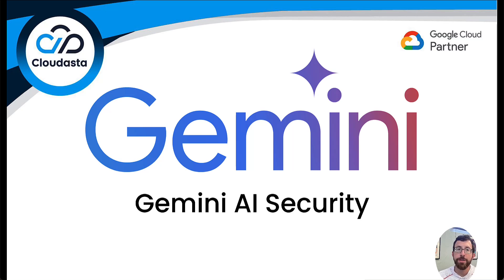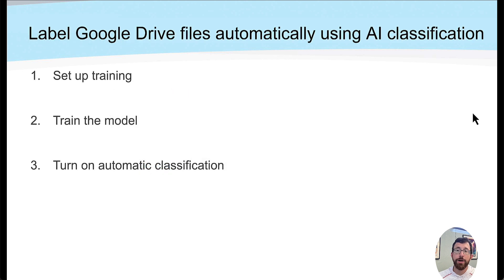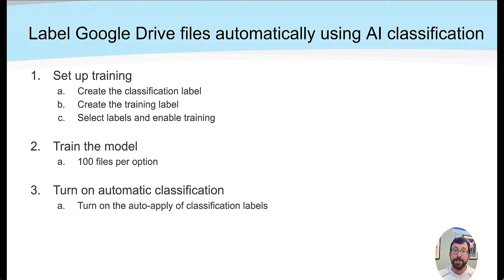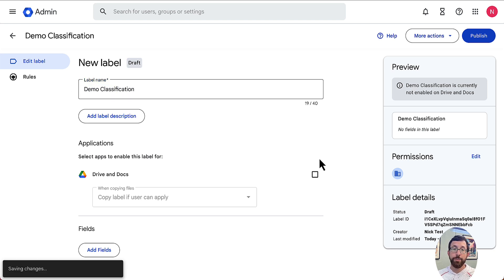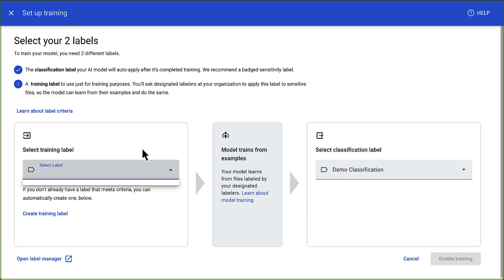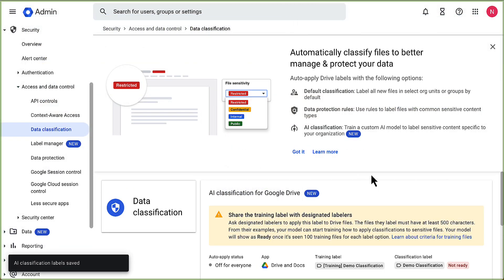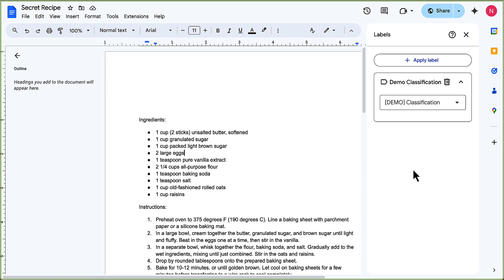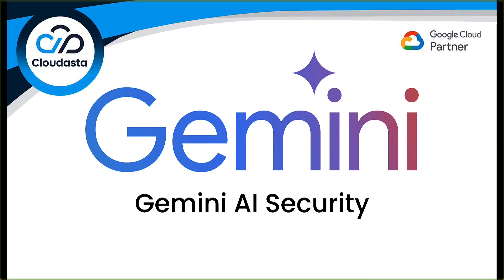Gemini AI Security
Discover how Gemini AI Security enhances your Google Workspace environment with cutting-edge security features. In this video, we'll walk you through the key functionalities of the Gemini AI Security SKU and provide a detailed demo to help you maximize your organization's protection.

00:39 – Gemini AI Security Features: Explore the advanced security tools designed to safeguard your data within Google Workspace.
01:20 – Step-by-Step Guide: Learn the essential steps to set up and use Gemini AI Security effectively.
03:30 – Live Demo: Watch a hands-on demo showing how to leverage Gemini AI Security features for optimal protection.

Why Watch?

Learn how to enhance Google Workspace security with AI-driven tools.
Get a detailed overview of Gemini AI Security's capabilities.
Follow along with a live demo to see these features in action.